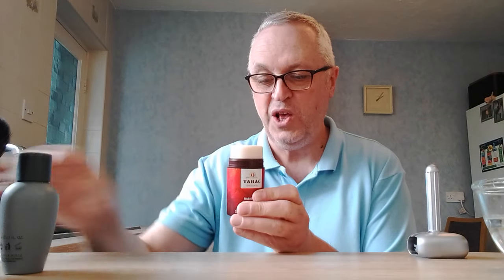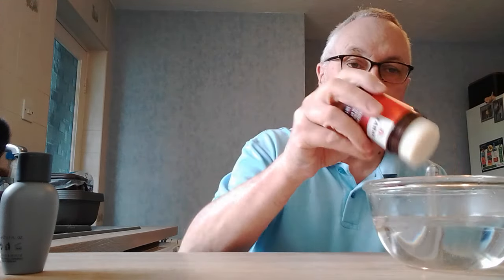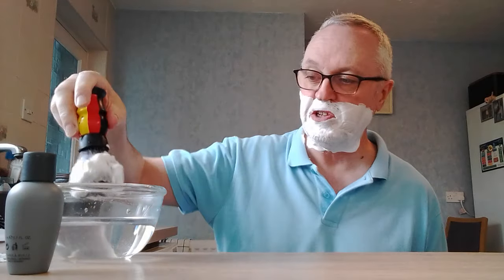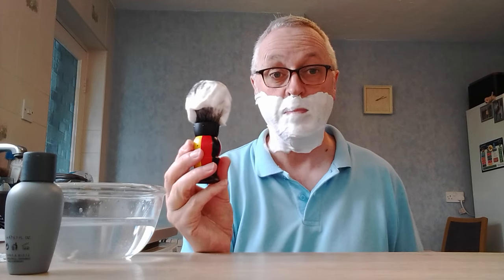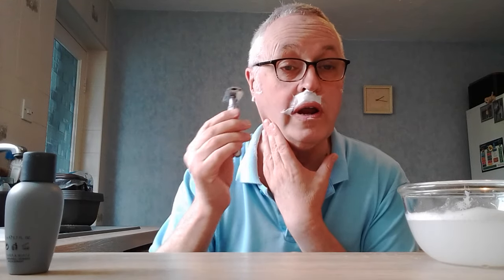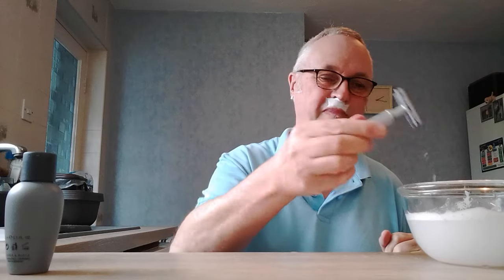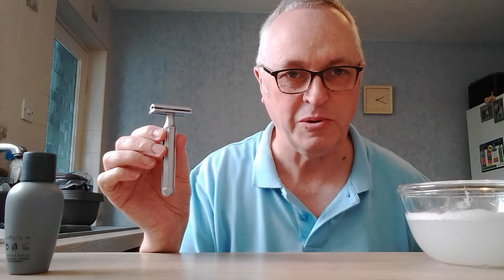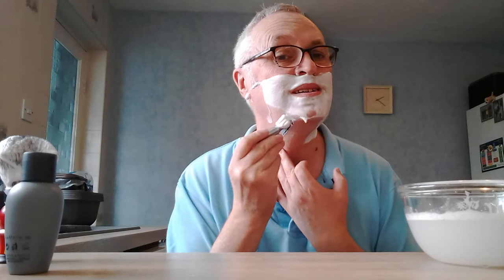Embark On A German Shaving Adventure With Design 94's Titanium S Safety Razor And Tabac!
The Ti S  Razor from Design 94 really is a fantastic razor for me and, in this german themed shave I am shaving with the excellent vegan Tabac shaving soap. The brush today is from Frank Shaving - the G5. It has very little backbone, quite similar to the G4 but has a bit more scrub.

With Thanks:
You have been watching 👍

Helping Friendship Shaving
If you would like to help this channel keep up to date; have more giveaways; help with postage, etc. You can do so

Mr. Murray's Grooming Products

Back Roads Gold